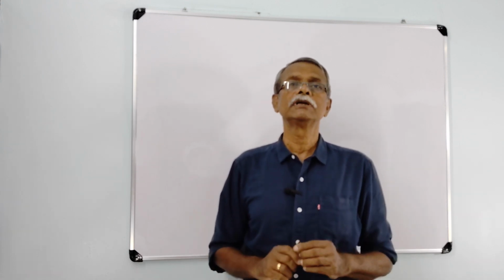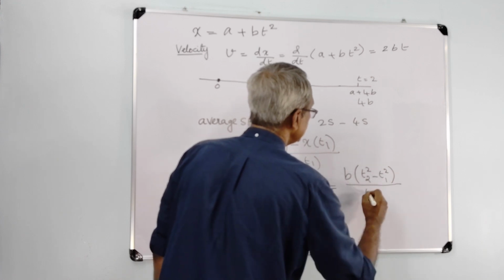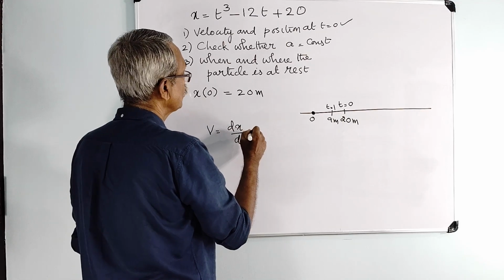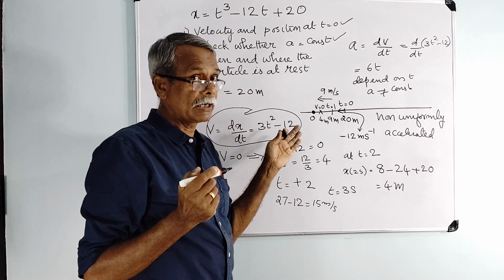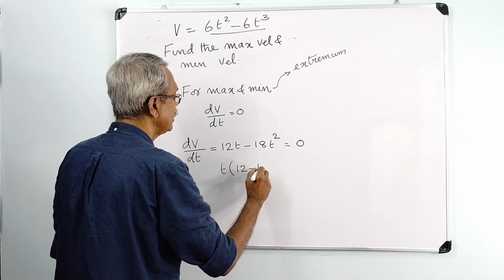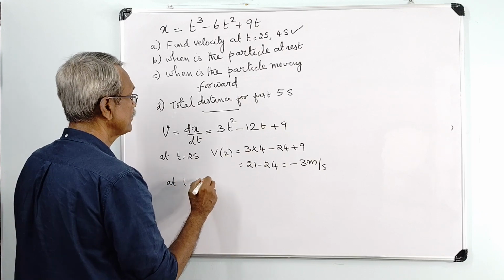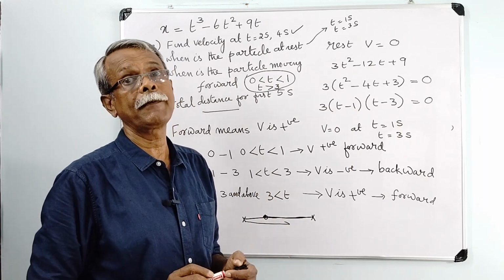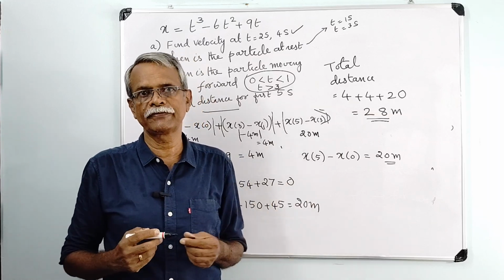Kinematics (basics) Lecture 4@Physicsbydrsatheesh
Lecture 4 on basics of kinematics. Discusses the concepts of differential calculus applied to the analysis of motion. Physical situations are analysed in detail and concepts completely explained. Suitable for students beginning to study the calculus based physics without any prior knowledge of the mathematical techniques. Mainly for class XI and competitive examinations like NEET, JEE, CUET etc.